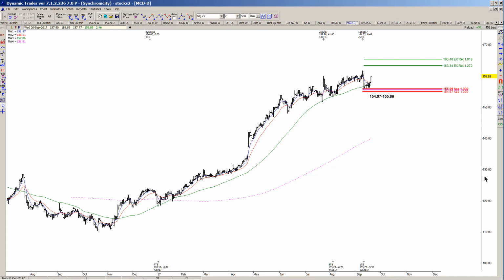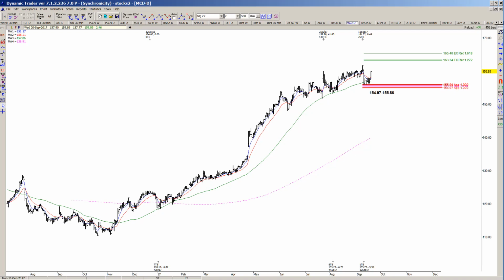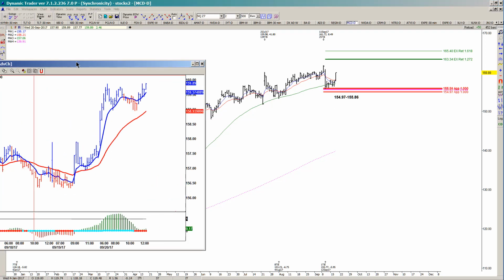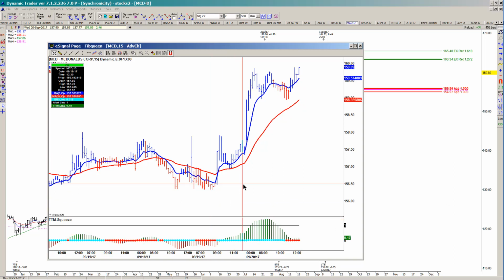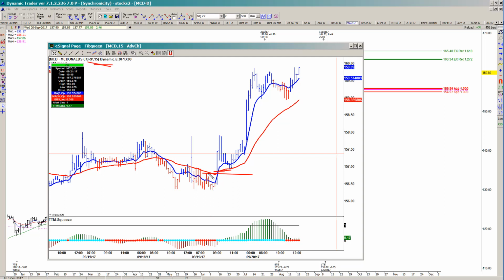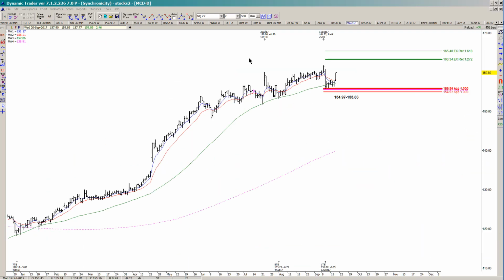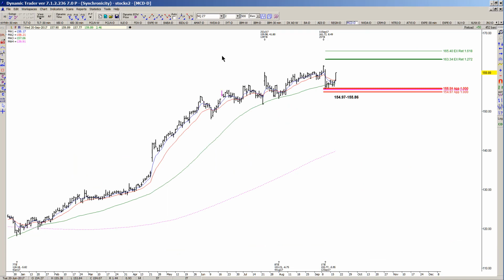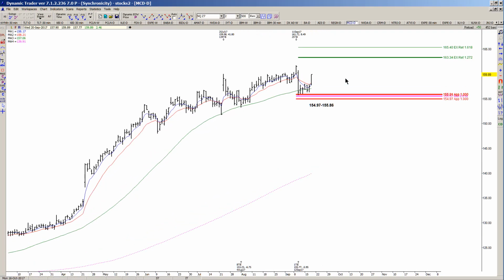Fibonacci Queen: Here is What Happened With the MCD Setup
If you don't know what a trigger looks like, here is a great example.